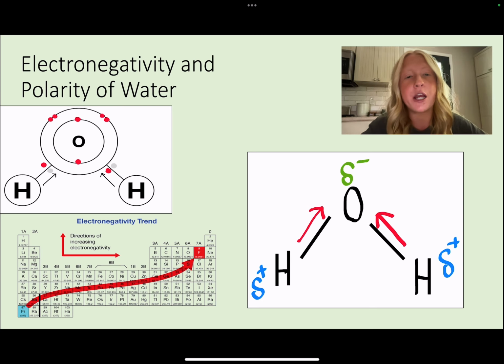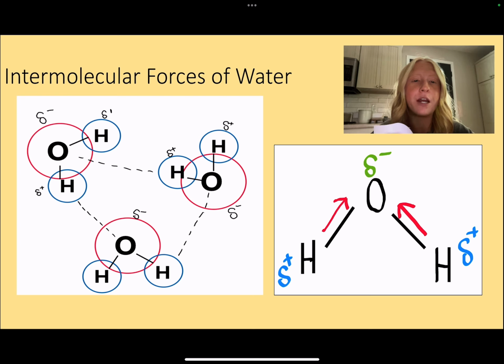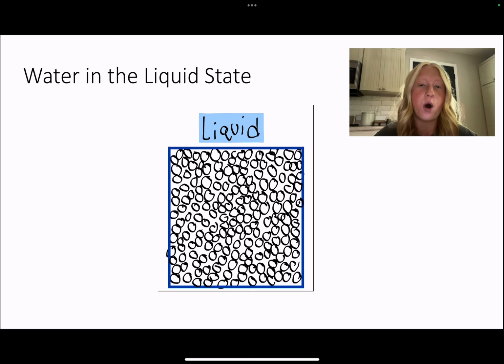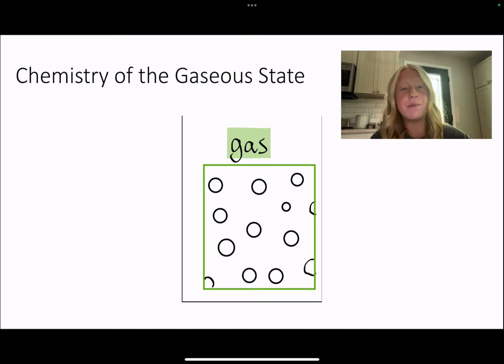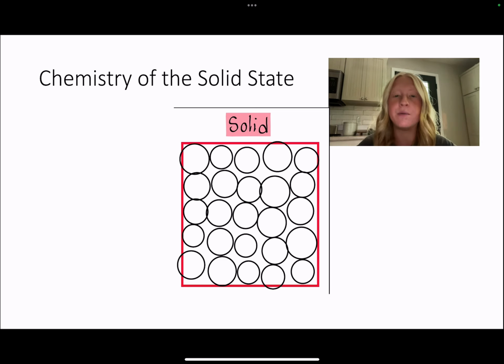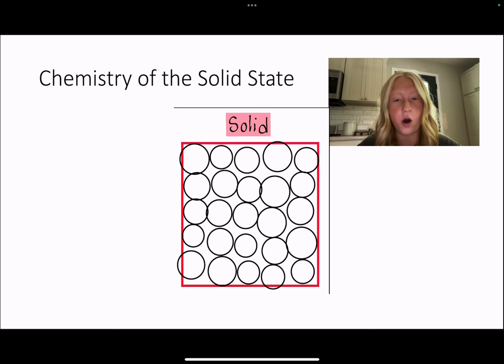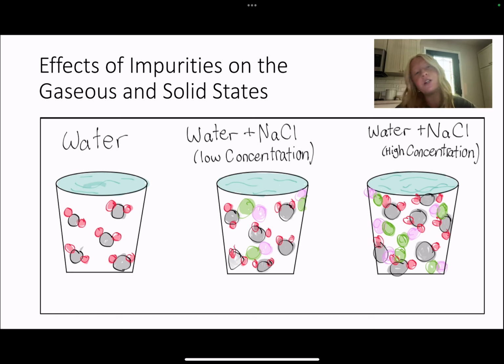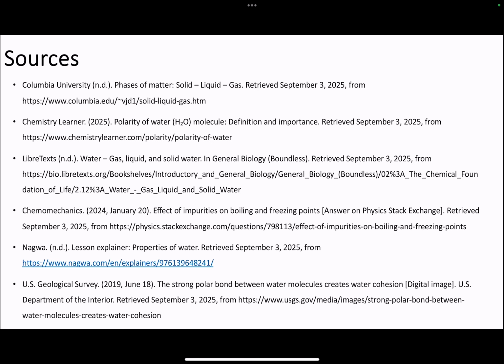September 5, 2025